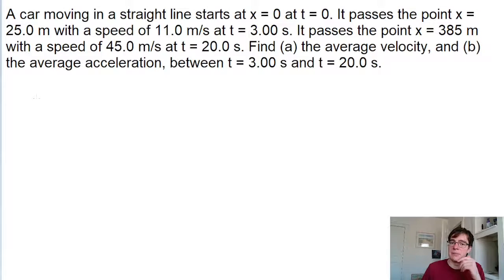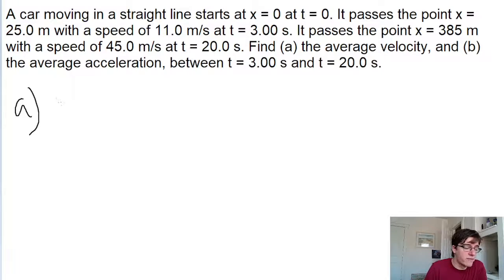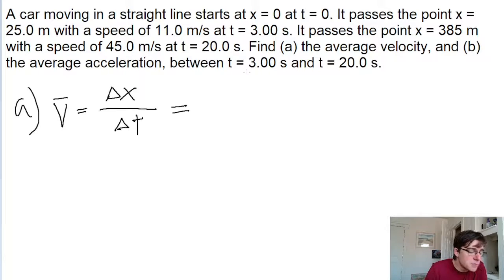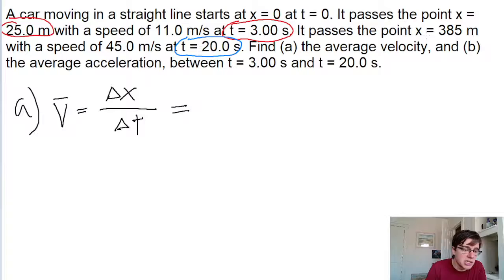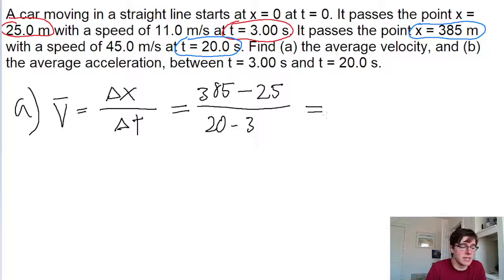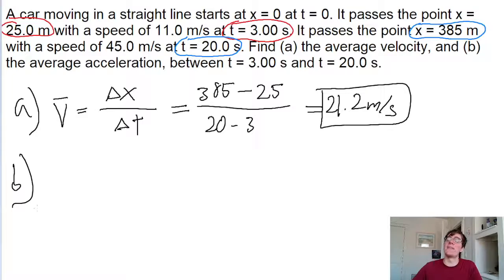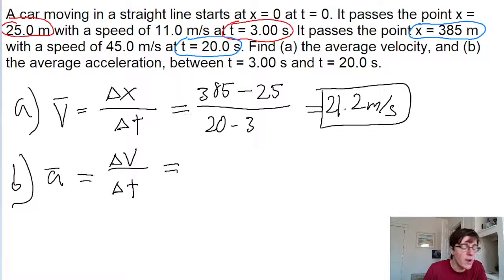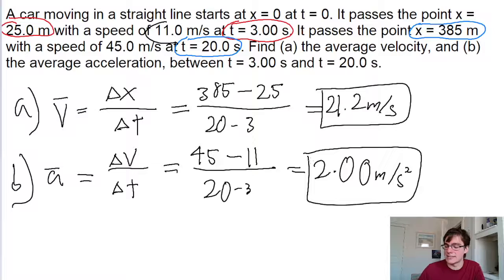A car moving in a straight line starts at x = 0 at t = 0. It passes the point x = 25.0 m with a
A car moving in a straight line starts at x = 0 at t = 0. It passes the point x = 25.0 m with a speed of 11.0 m/s at t = 3.00 s. It passes the point x = 385 m with a speed of 45.0 m/s at t = 20.0 s. Find (a) the average velocity, and (b) the average acceleration, between t = 3.00 s and t = 20.0 s.